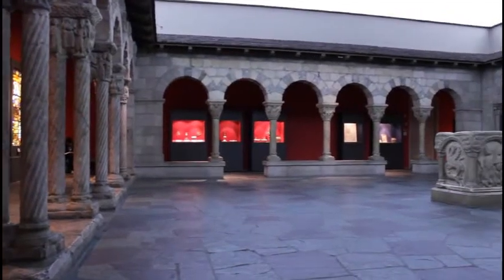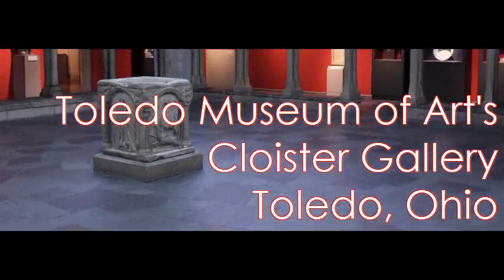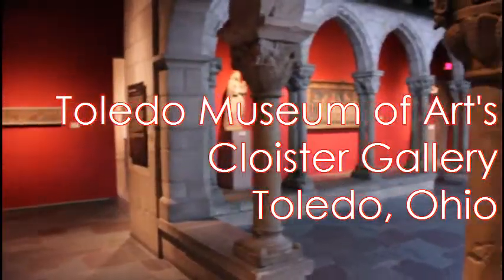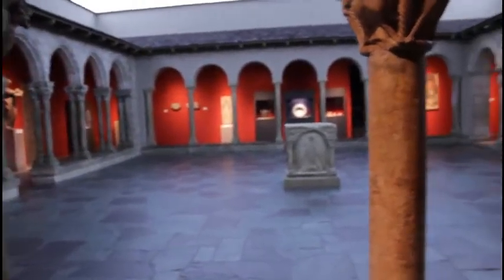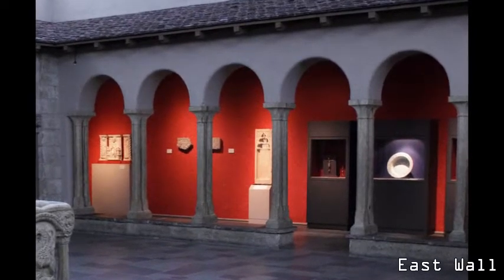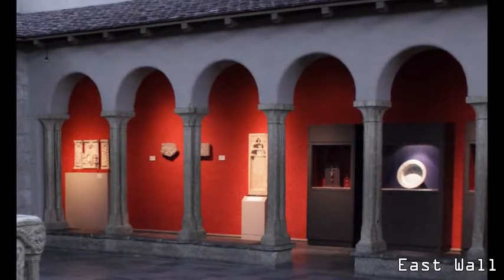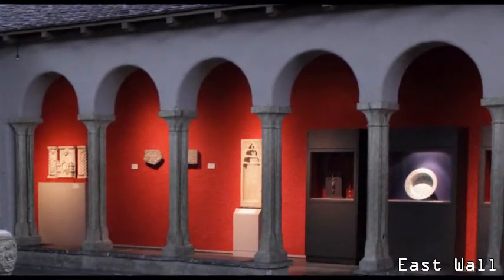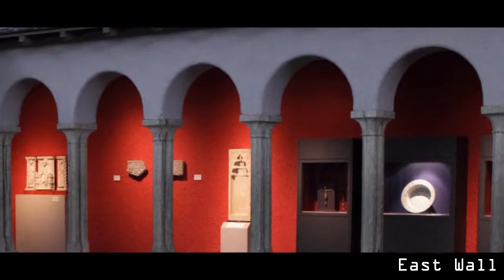The Cloister Gallery at the Toledo Museum of Art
A group of columns and arcades from 3 different Buddhist monasteries in the Cloister Gallery in Toledo, Ohio, at the Toledo Museum of Art.